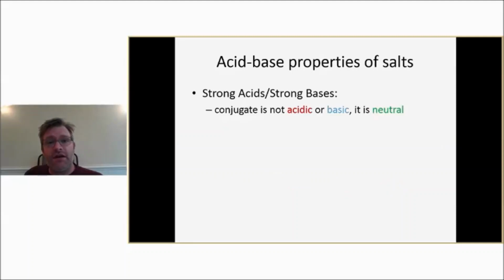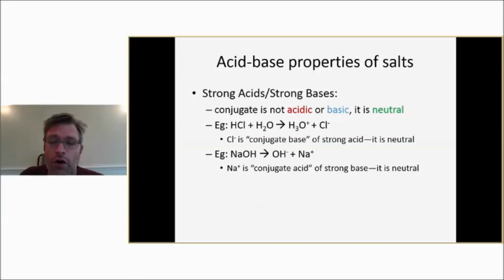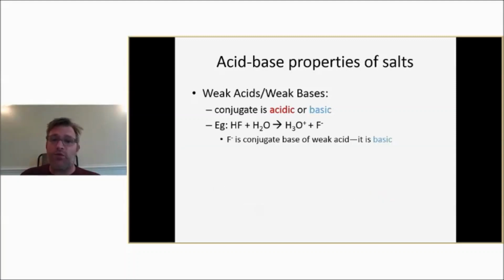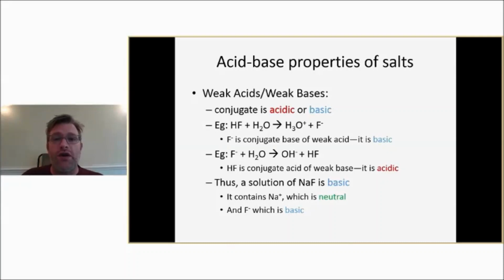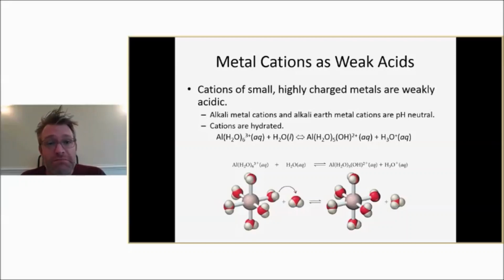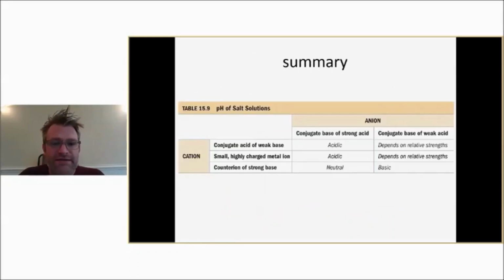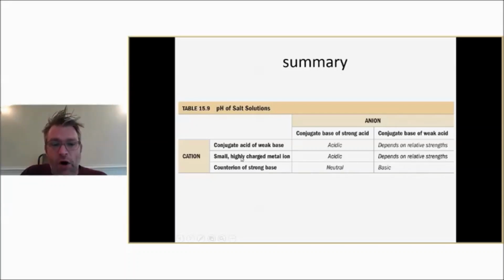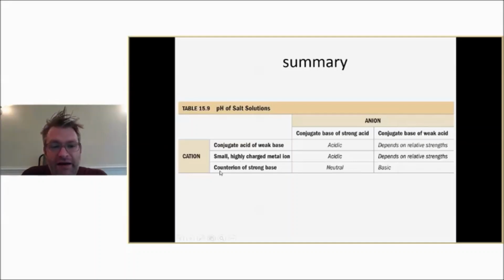Ch16 8 acid base salts examples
salts of acids and bases